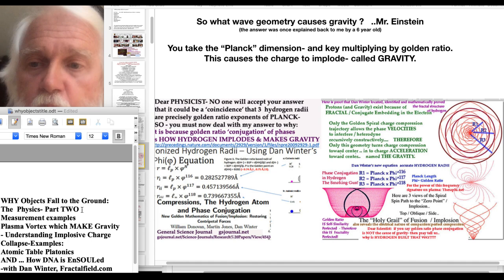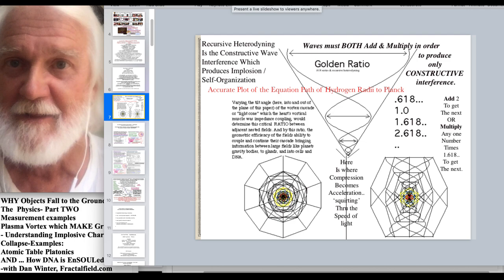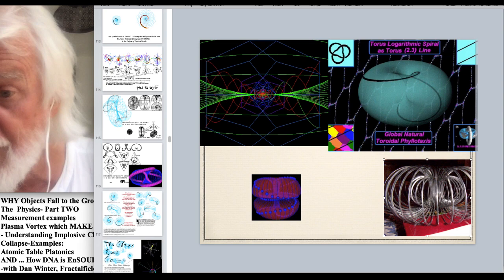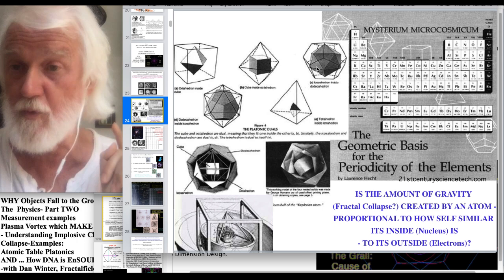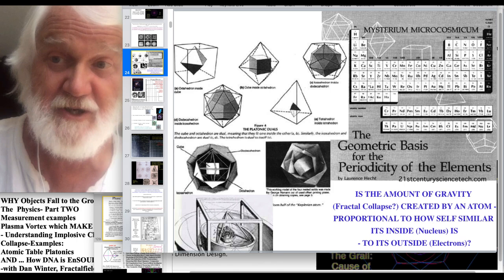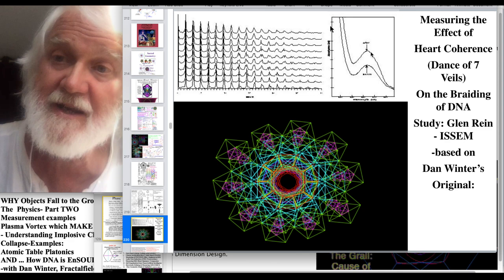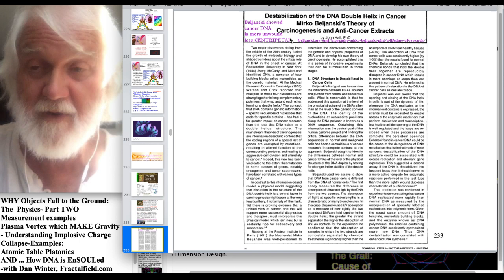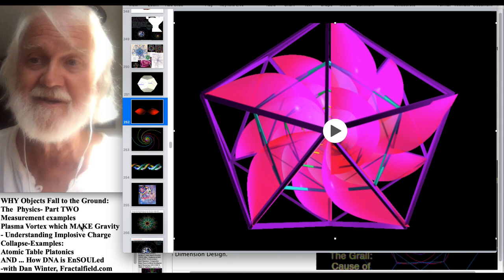WHY Objects Fall to the Ground:- Pt 2-Implosive Charge Collapse- Atomic Table AND DNA- w/ Dan Winter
WHY Objects Fall to the Ground:
The  Physics- Part TWO
Measurement examples
Plasma Vortex which MAKE Gravity
- Understanding Implosive Charge
Collapse-Examples:
Atomic Table Platonics
AND ... How DNA is EnSOULed
-with Dan Winter, Fractalfield.com

The Centripetal / Fractal Electric CAUSE of Gravity: KEY- to LIFE FORCE in a Seed or Body AND How Consciousness /Vision Form